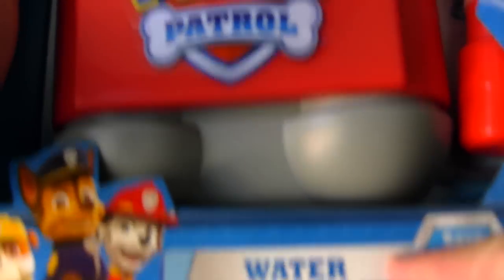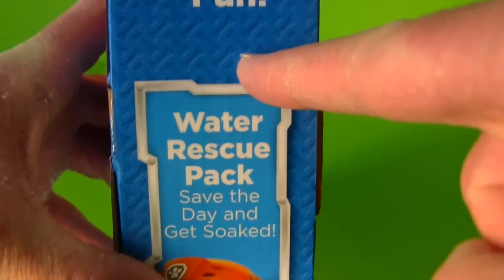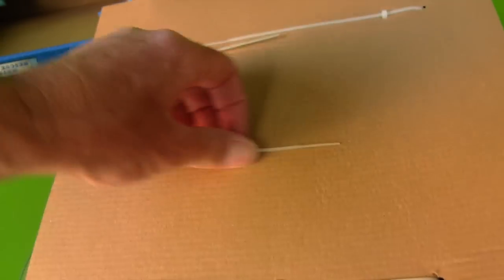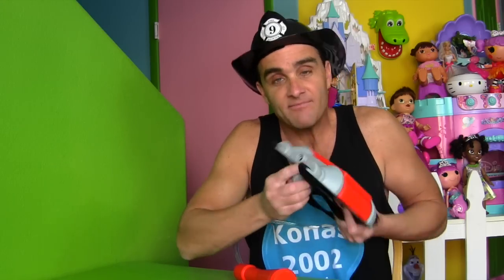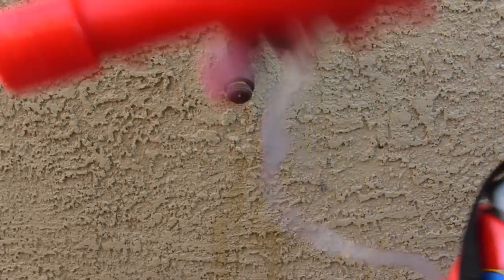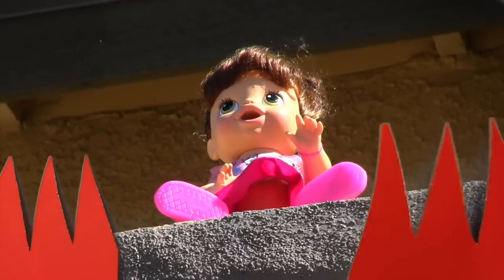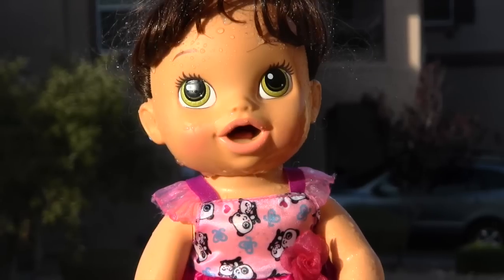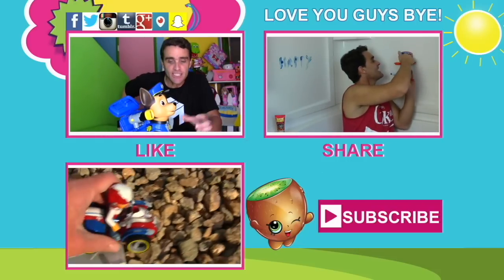Paw Patrol Water Rescue Pack ! || Toy Unboxing || Konas2002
Baby Alive needs help putting out a fire! Good thing I  have the Paw Patrol Water Rescue Pack to save the day!

Play and Get Soaked! The Paw Patrol Water Rescue Pack by Little Kids is so much fun. With its backpack design that easily slides on and adjusts, the Water Rescue Pack lets kids pretend like they are a member of the Paw Patrol where they can help their favorite pups save the day. Great outdoor water fun. Holds over 33 ounces of water. Blasts water up to 30 feet

1, Audio used in this video:
[Clowning Around]
[Happy Feet]